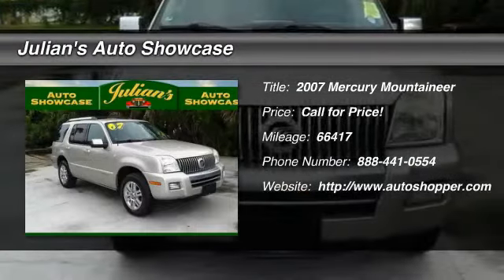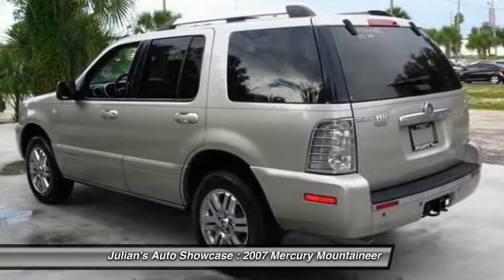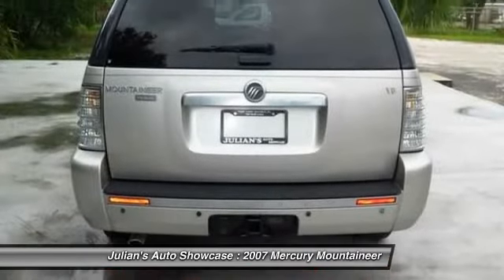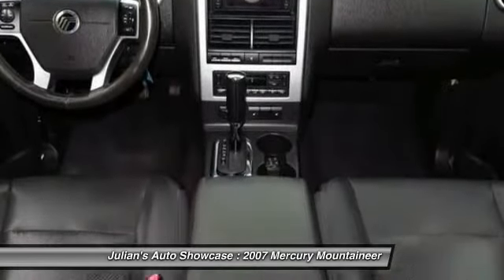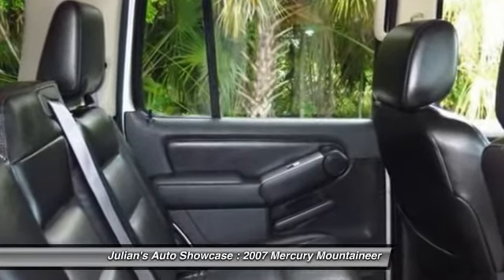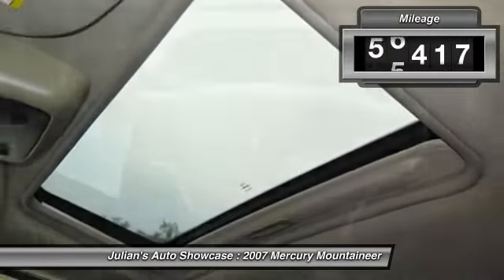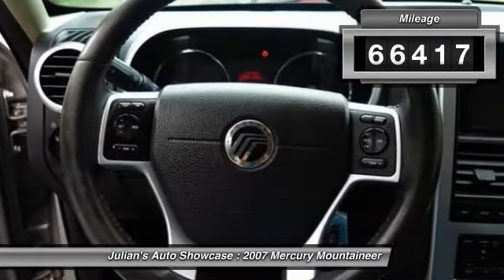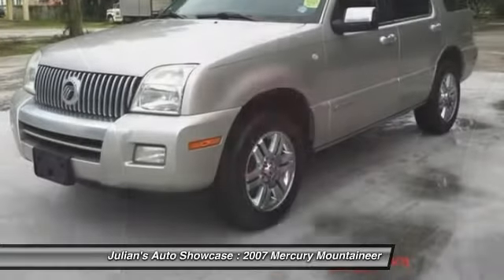2007 Mercury Mountaineer 2WD 4dr V8 Premier New Port Richey FL 34652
2007 Mercury Mountaineer 2WD 4dr V8 Premier

This vehicle is located at:

6404 US Highway 19 North